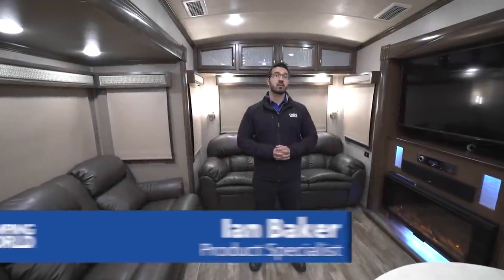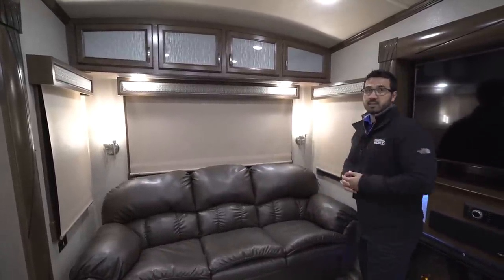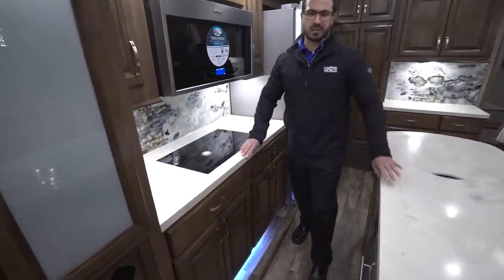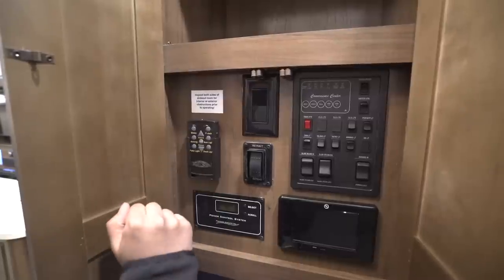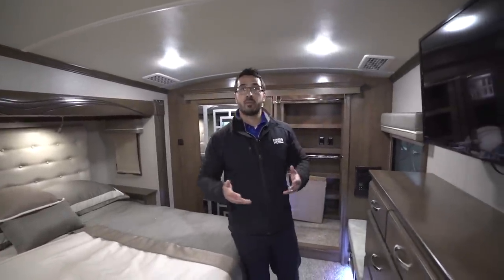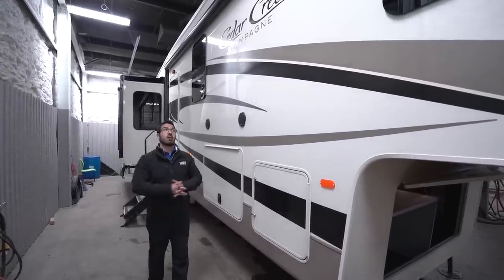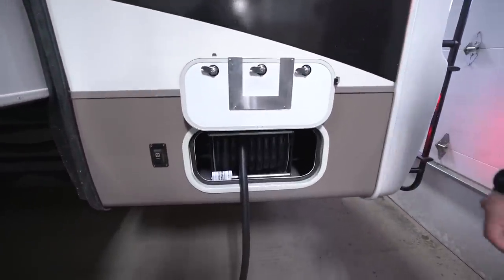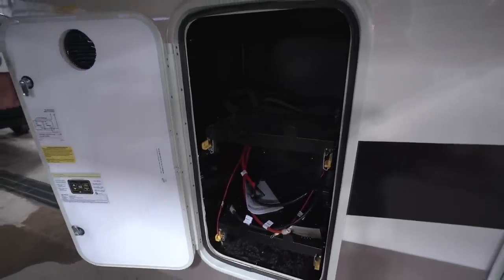2018 Forest River Cedar Creek Champagne 38EL | Luxury Fifth Wheel - RV Review: Camping World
The Cedar Creek Champagne Edition 38EL is an absolutely stunning 5th wheel. With the Noble Classic gel coat exterior, full auto level, double awning and frameless windows, this coach is built to last and provide comfort and style to the exterior. When we pair this with the gorges solid surface countertops, infinity light and powered Lay-Z-Boy theater seating you know you have a top of the line RV. Don't miss this 5th wheel folks or you'll regret it!